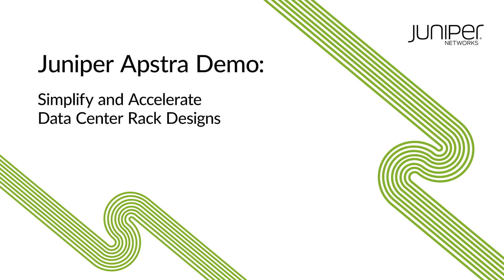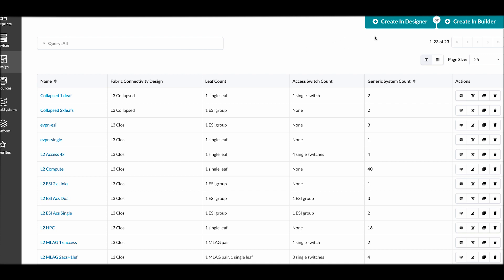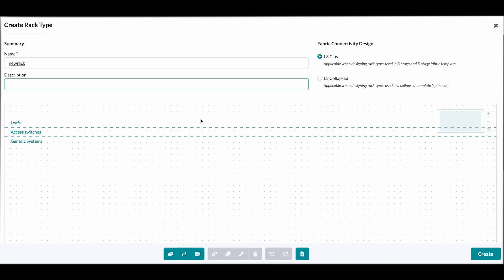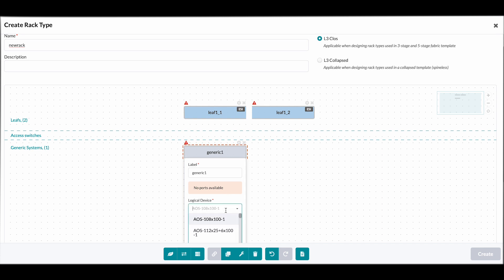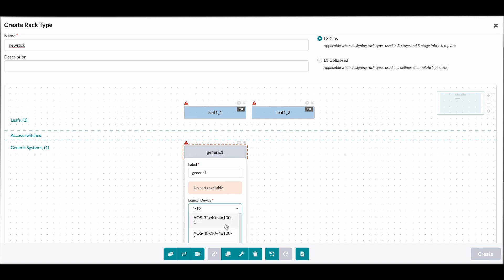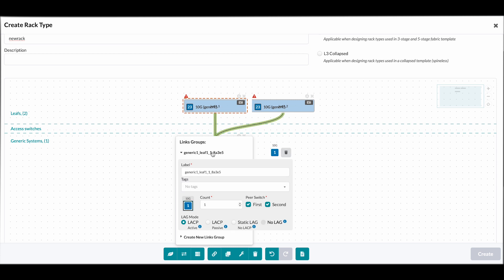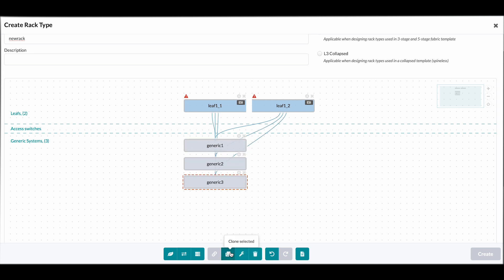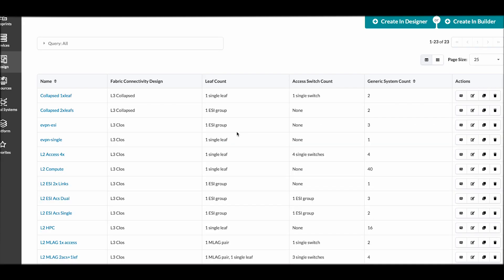Juniper Apstra Demo: Simplify and Accelerate Data Center Rack Designs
Instead of a long form to fill out, we now have a more natural and interactive way of designing your data center racks.    You can now drag, drop, and clone new racks with fewer required fields.